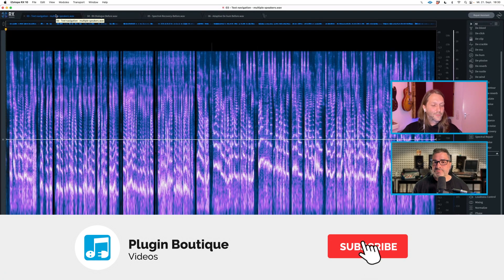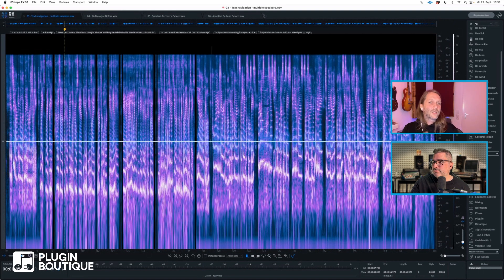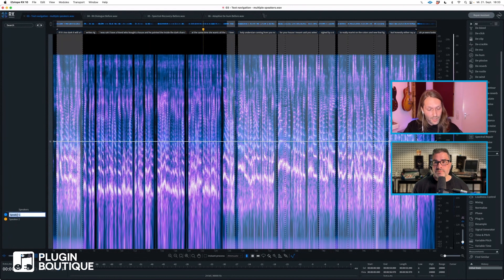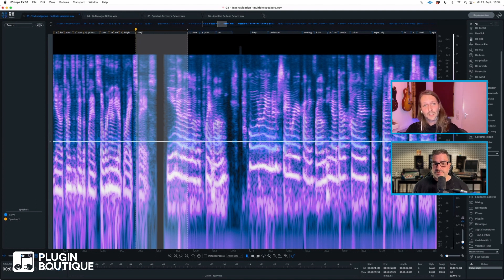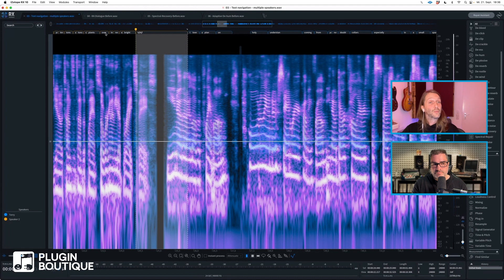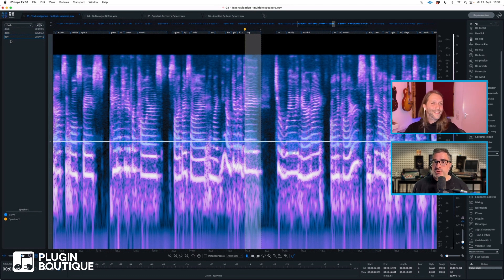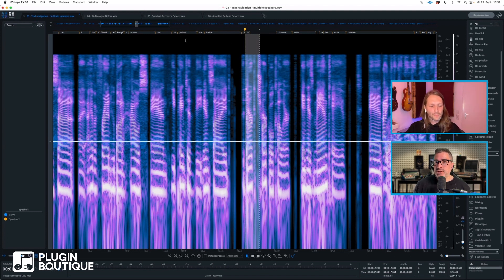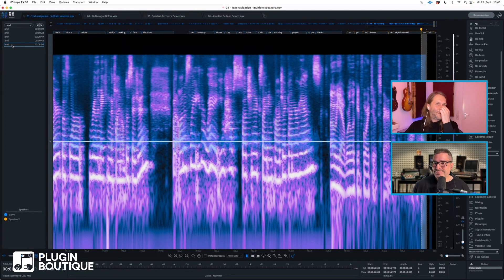RX 10 New Text Navigation Feature is NEXT LEVEL! Ft. iZotope's Christoph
Get an in-depth tutorial and review of the key features for RX 10's Text Navigation feature with an iZotope team member. Learn how to navigate to certain words or phrases in your audio recording (Podcast, video, movie, song) which you can then correct and/or enhance using all of RX 10's incredible post production audio effects modules and tools. RX 10 can even distinguish between speakers and separate them for you.